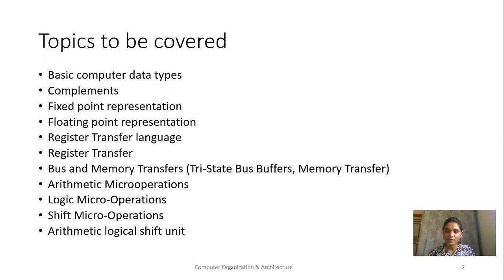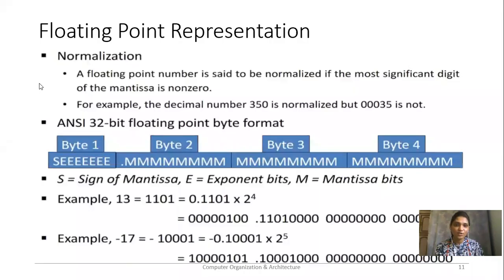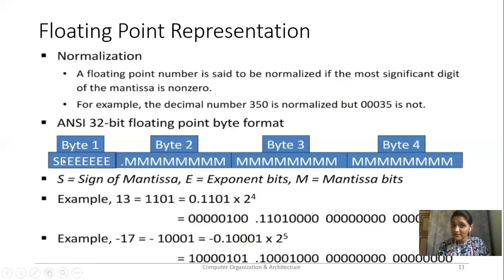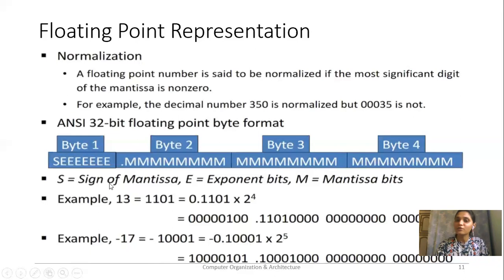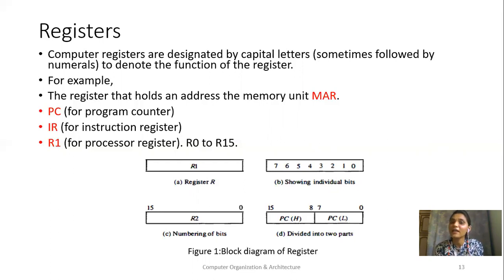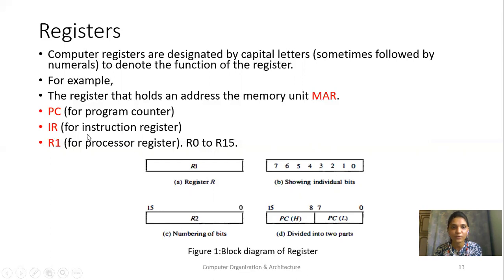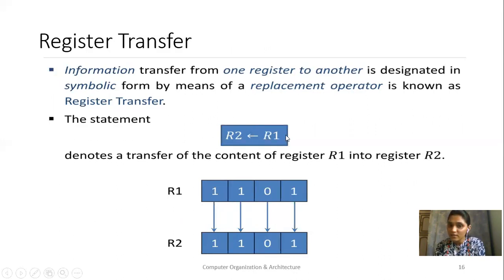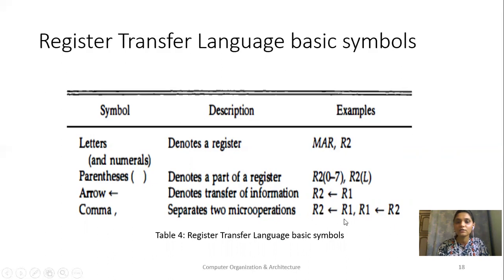Lecture 2 Floating Pt Number Representation, RTL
Lectures on Computer Organization and Architecture(COA)

Quiz for this lecture.

TOPIC: Floating Pt. Representation, RTL

QUESTIONS / MULTIPLE CHOICE QUESTIONS

Q-1 Floating point representation is used to store
A Boolean values
B Whole numbers
C Real integers
D Integer

Q-2 How negative exponent part is represented?
A 2’s complement
B 1’s complement
C Sign bit as 1

Q-3 The operation executed on data stored in registers is called?

Q-4 Find floating point representation. For decimal number 23.5

Q-5 What does this mean: T0: R4  (-- R0?

Q-6 Represent the following conditional control statements by two register transfer statements with control function.

If (P = 1) then (R1 (-- R2) else if (Q=1) then (R1 (--R3)

Q-7 What does this mean: R2  (-- R1?